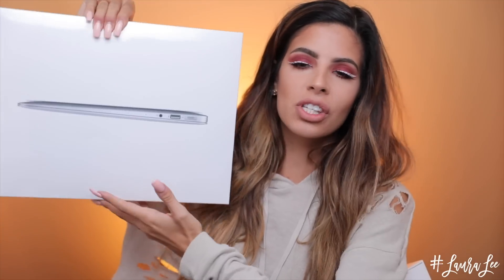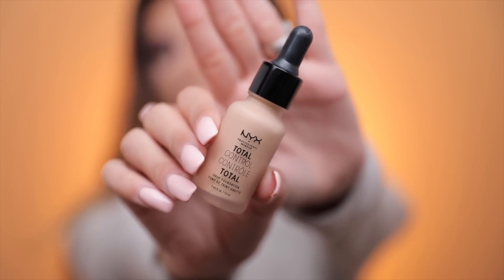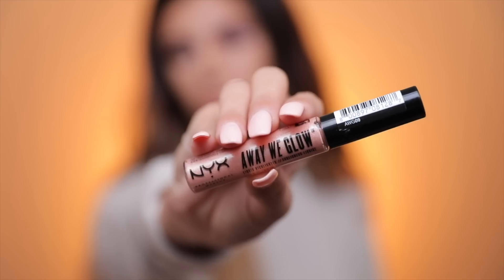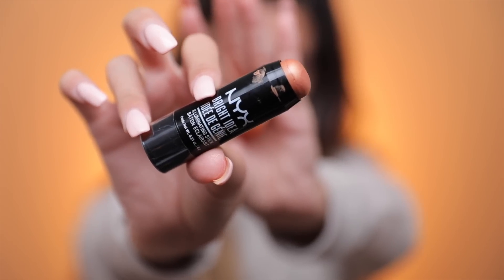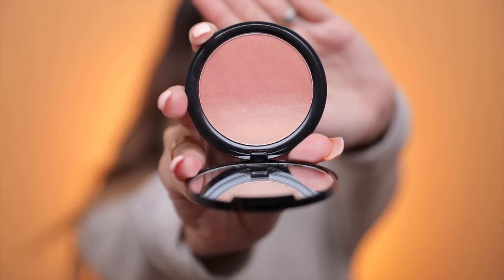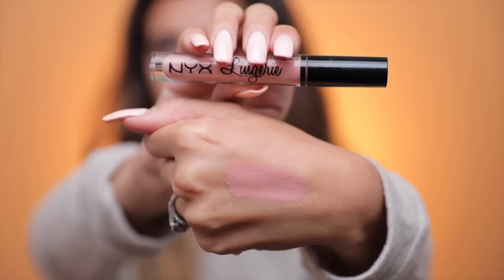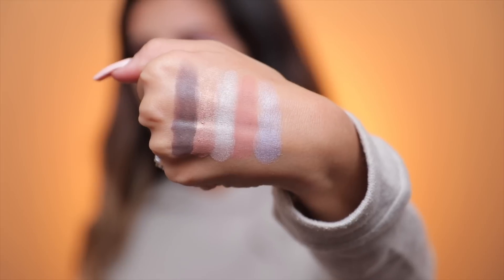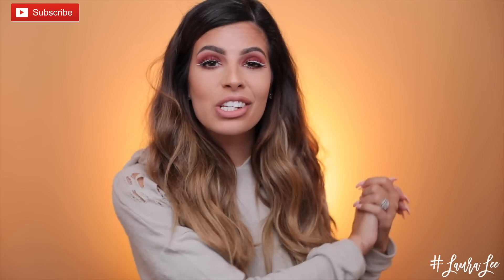BEST & WORST OF NYX COSMETICS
Hey Larlees, todays video is about the BEST and WORST of NYX cosmetics. To be honest NYX is one of my favorite drugstore brands they are so innovative and affordable makeup.

musical.ly - Laura88lee

My Camera